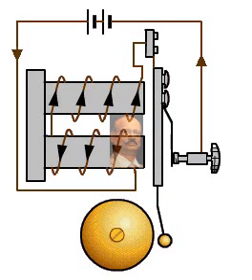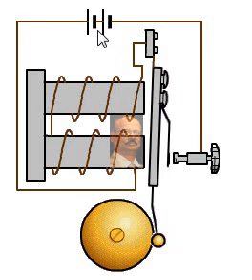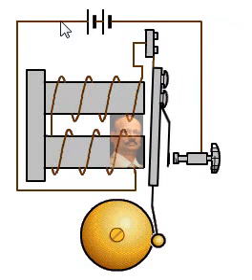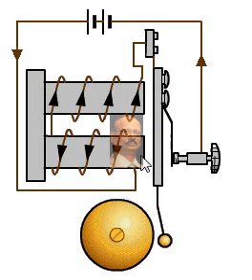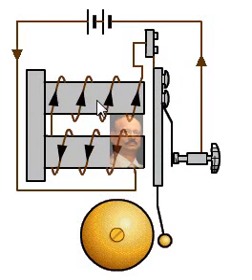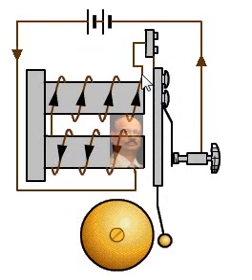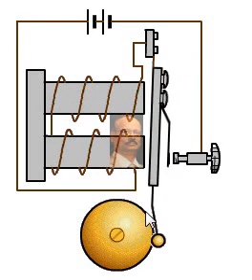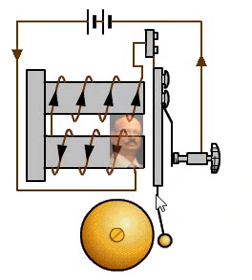Calling bell- School Physics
It is meant for school students